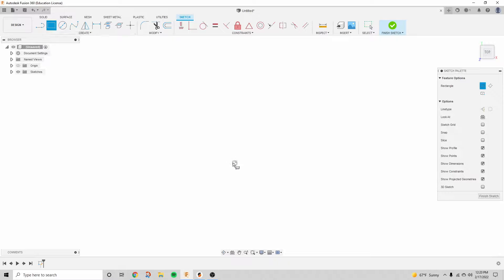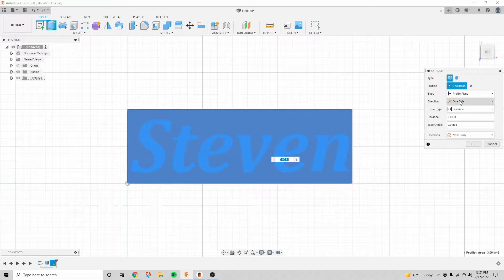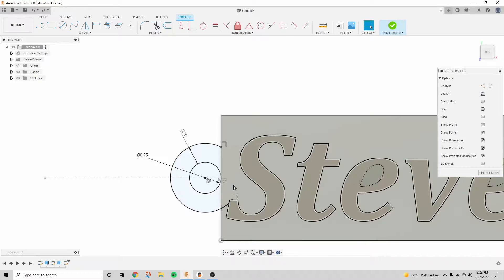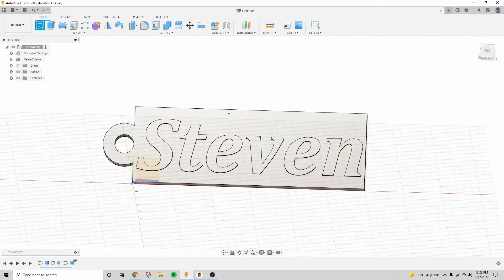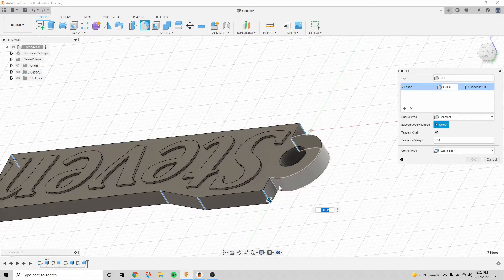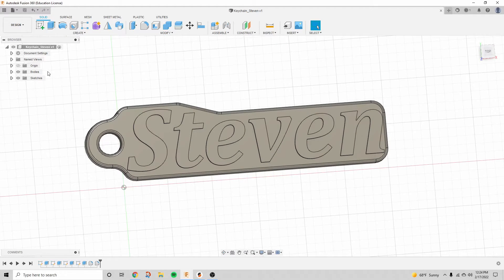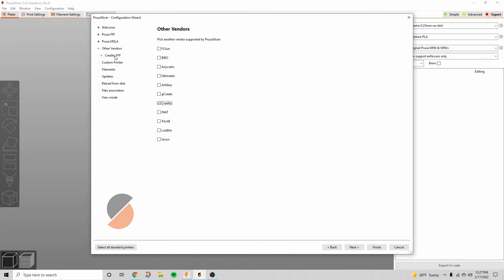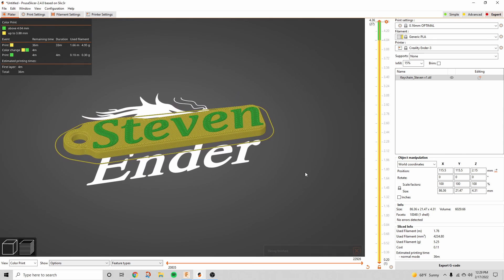Tutorial 3- Color Change Keychain | Fusion 360 for 3D Printing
In this lesson, we will learn how to design and 3D print a multicolor keychain. Don't worry, you don't need any special equipment to make multicolored prints with your current 3D printer. We will utilize a filament change command mid print to achieve the desired effect.